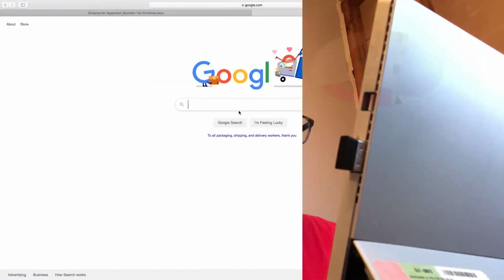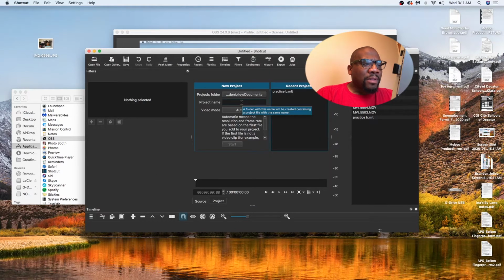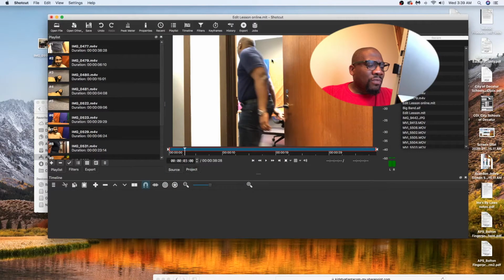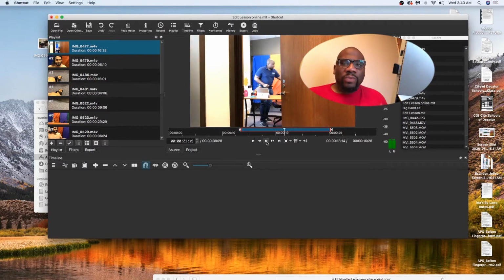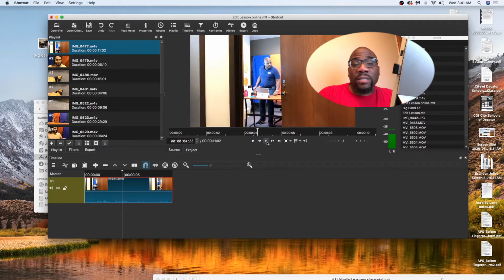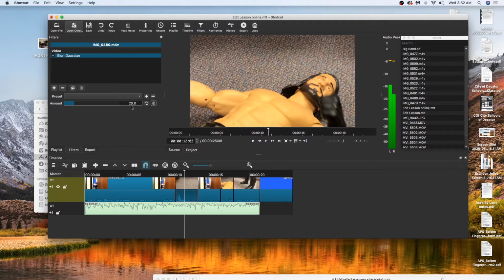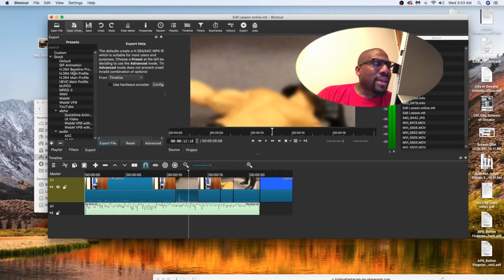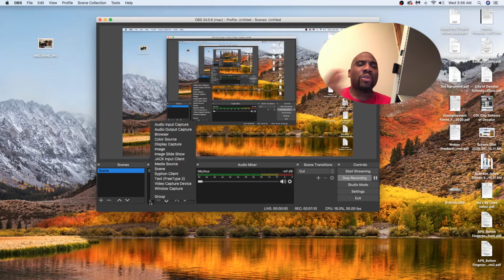Lesson Three Editing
KTV Kids will learn how to edit using a Free Software.  --ShotCut